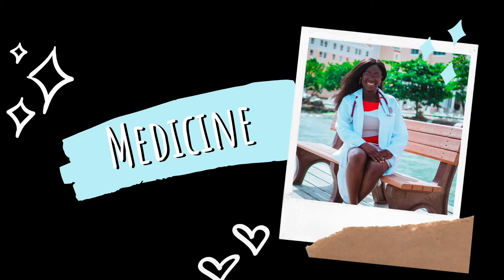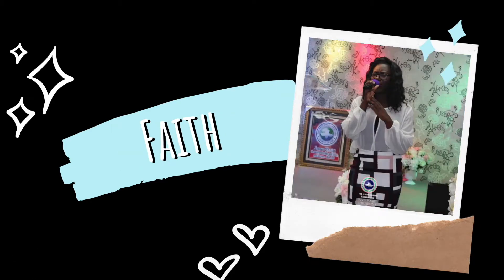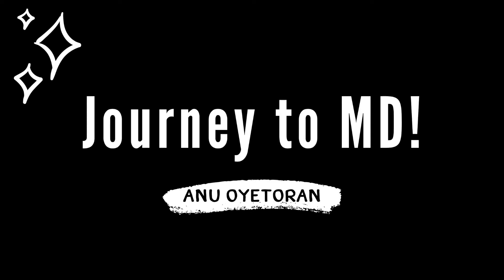What to DO the DAY BEFORE the USMLE STEP 1 EXAM!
Hey friends! In today's video, I talk about how to what to do the day before your USMLE exam

I WANT video ideas!

If you see this, comment “ACE that exam!”